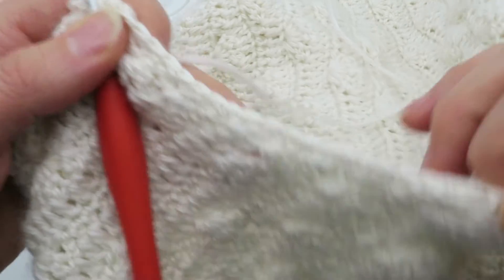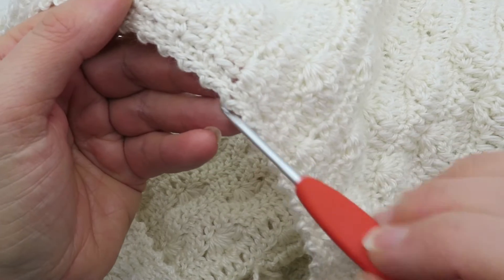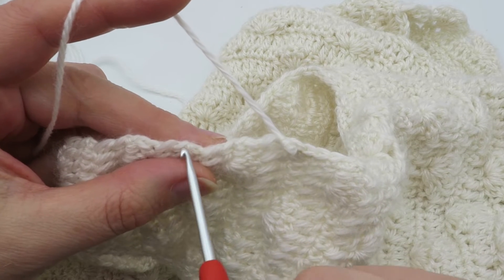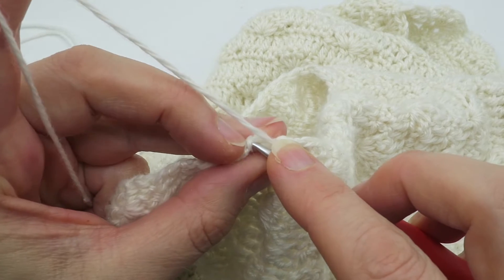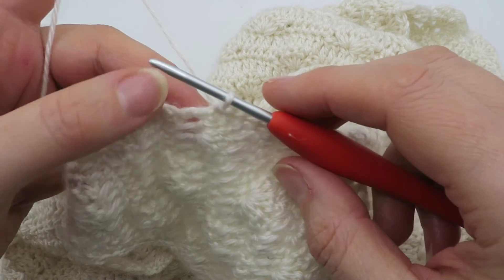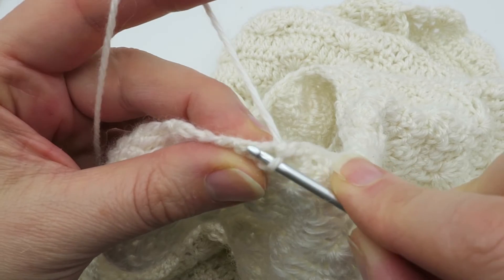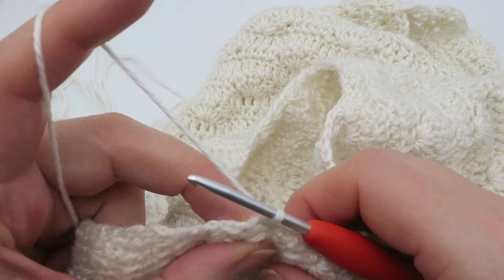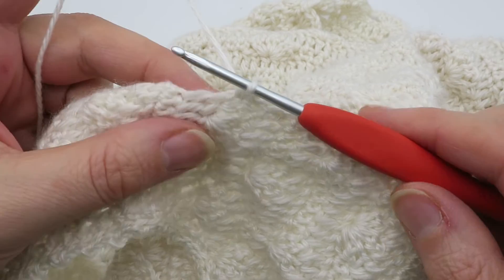How to Crochet a single crochet (UK double crochet) Border on an Armhole Edge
This video features my next design in Issue 3 of Journal of Scottish Yarns.